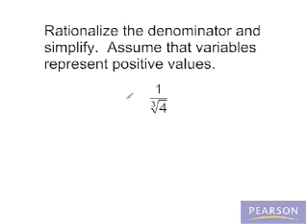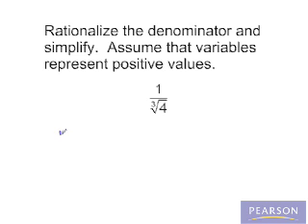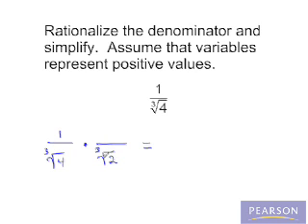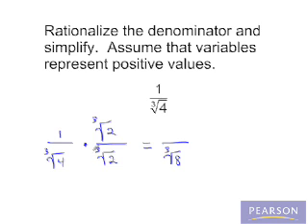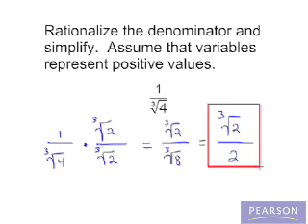Intermediate Algebra Ch8 Ex15